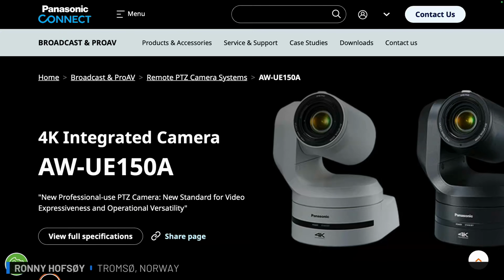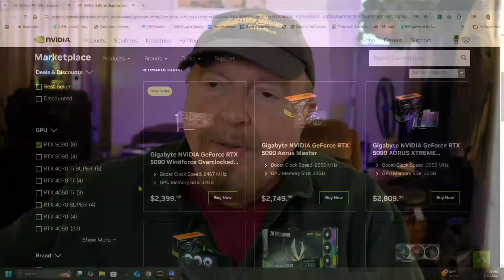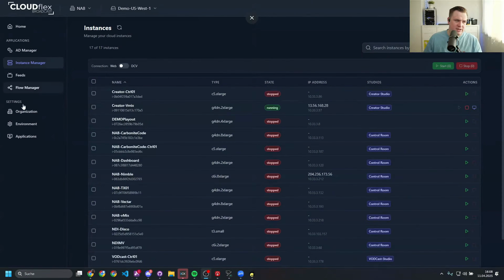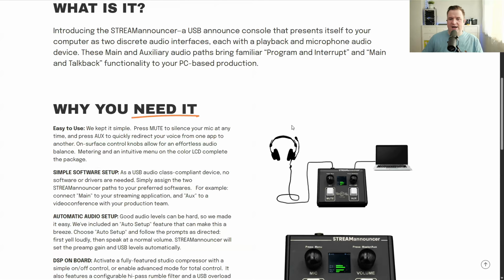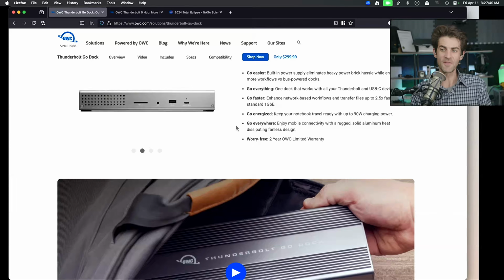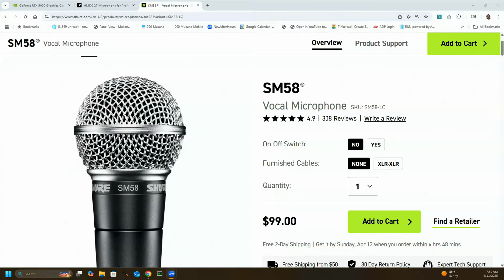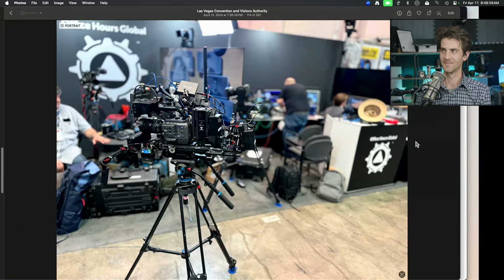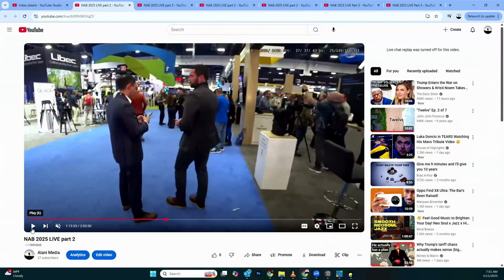Office Hours | Friday | April 11, 2025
00:00:00 Intro
00:00:14 What's the difference between the newly introduced Panasonic UE150A and the discontinued UE150? [link]
00:03:06 Omar, welcome to the panel and thanks for the great insights into the show floor. Did you finally decide on a new encoder, seeing all the different models at NAB?
00:04:32 Jonas, what's the state of the union with GPU prices if one was looking at building a PC for production. What GPU money no object would you choose? A few years back there was a shortage and skyrocketing prices.
00:07:46 Jonas, I hope you are better again. How were things going on NAB for all your exciting products?
00:11:56 I'm bringing in two SRT feeds to vMix via an SRT gateway in AWS. What is the best way to adjust for sync. Should I delay the video in vMix, adjust the SRT latency, or something else.
00:14:22 We are deciding to cancel our Vimeo subscription. We mainly used it for distribution of unlisted uploaded recordings of events and a few streams for customers. Do you see any reason, why I shouldn´t use our YT account instead?
00:21:55 What are the trends to watch in remote production following NAB?
00:26:10 I'm looking to expand the I/O of my Mac mini. What are my options besides just buying another Mac mini?
00:29:37 What types of microphones (not a brand or a trade mark) are the best for recording speech with unnecessary noisy loud backgrounds like street transportation traffic or production noise or crowd speaking behind a speaker?
00:34:52 After listening to Home Theatre Geek Scott about his own theatre sound treatment; how should I approach holding TV sound within a very small room. ([link])
00:39:43 Has anyone used Science Image range of products and know about reliability? Looking at the range of Vela encoders which look like good value for money. Thoughts? [link]
00:40:29 Can you take us behind the scenes and tell us the ins and outs for what OH did at NAB compared to last year?
00:53:02 I have lot to talk about as teacher on economics, not sure how to do it as a brand in new influencer economy. How do I raise my profile & get noticed more as influencer & in social media? Where do I go & who do I talk to get followers internet money?